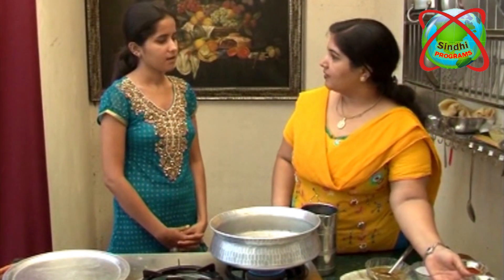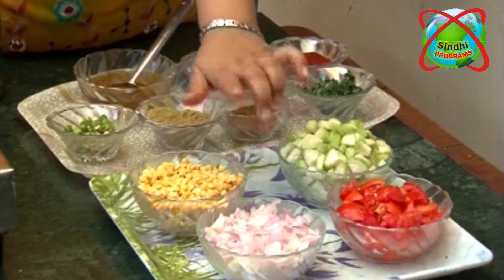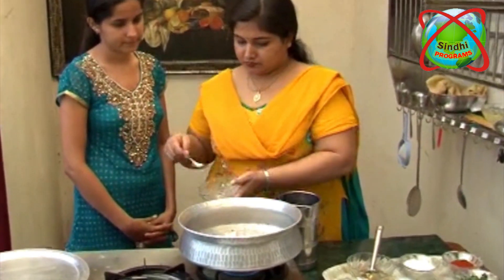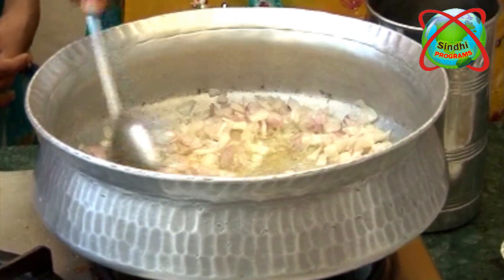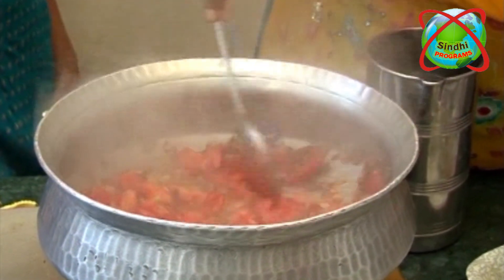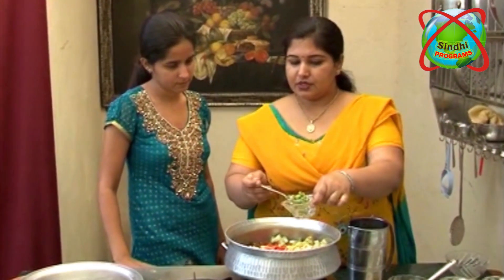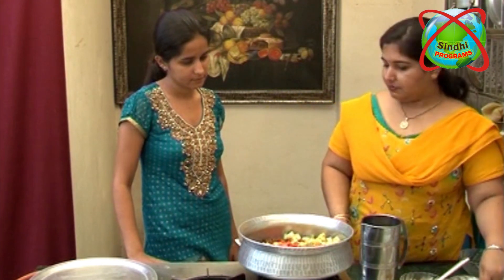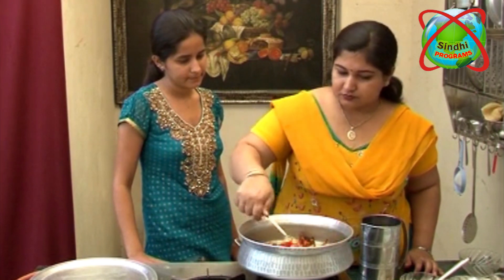Sindhi Zayako "Dal Tooriyoon" by Chhaya Menghani - Produced by Ram Amarnani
Sindhi Food: Dal Tooriyoon
Expert: Chhaya Menghani
Edited & Produced by: Ram Amarnani
Cameraman: Babu Shah
Technical Support: Jitender Chatwani
Post Production: Sindhi Kachchhi Tv Studio, Adipur
Courtesy: Kanayalal Kewalramani & C.T.Gianchandani